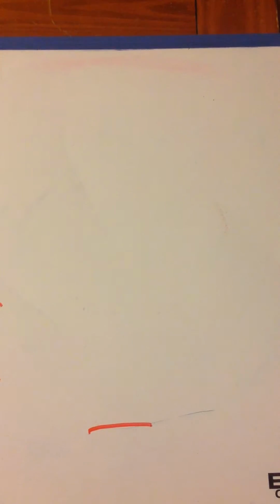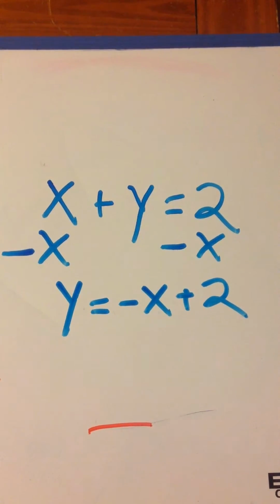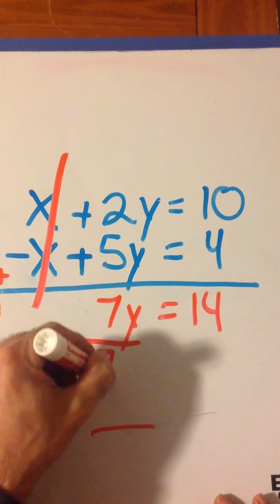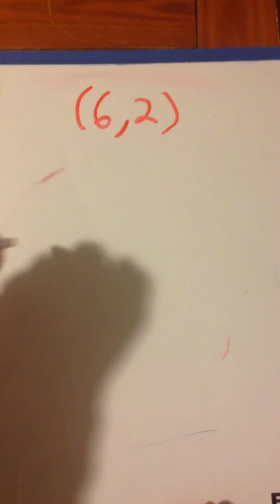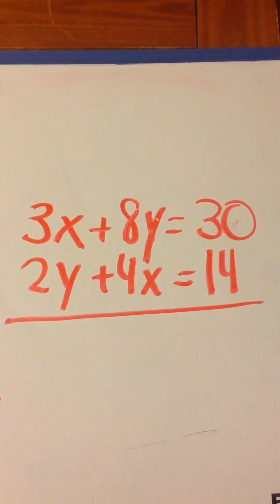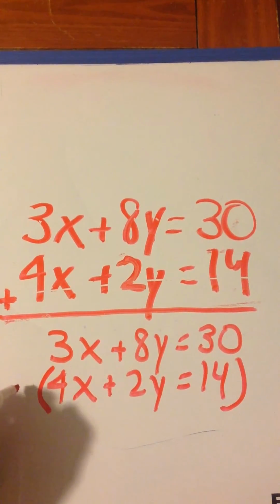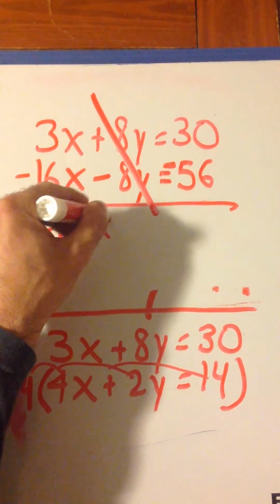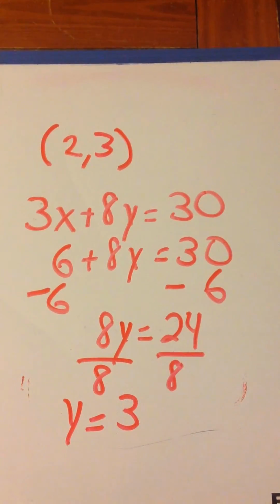Eliminating Method part 2